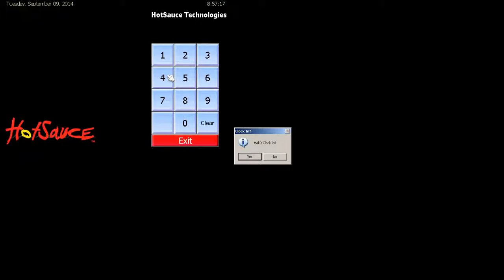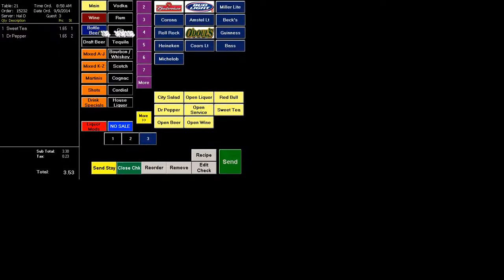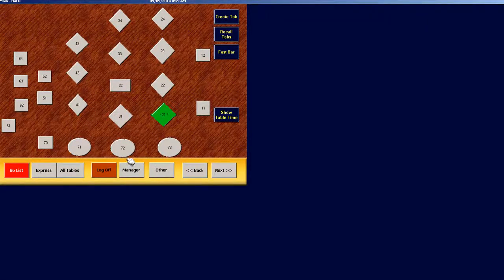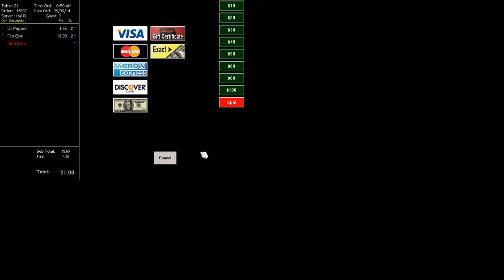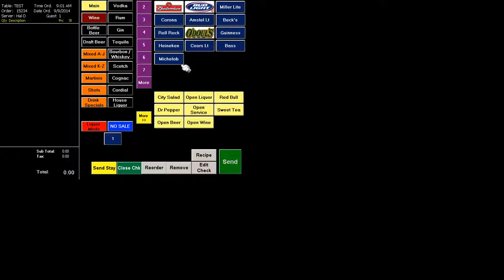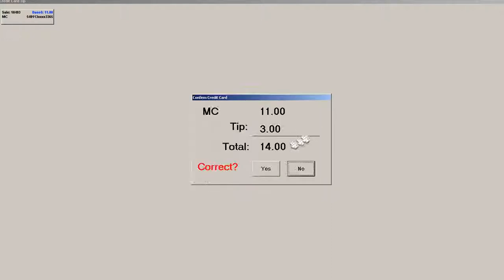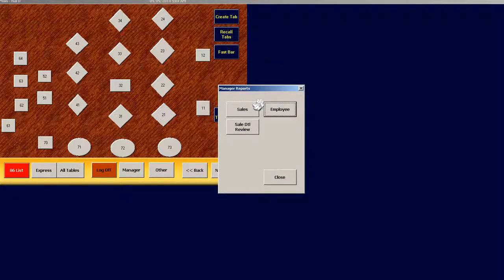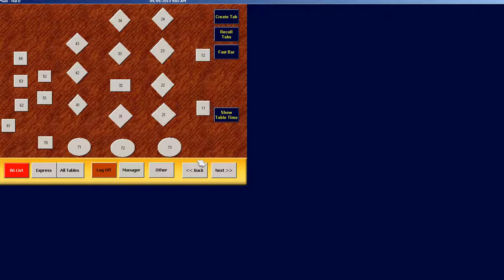Front of House- Table Servie